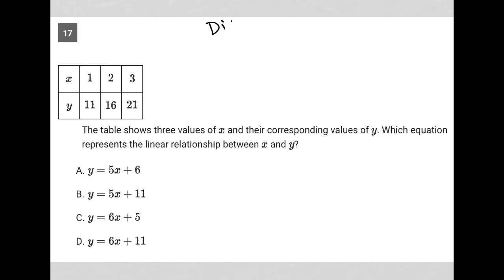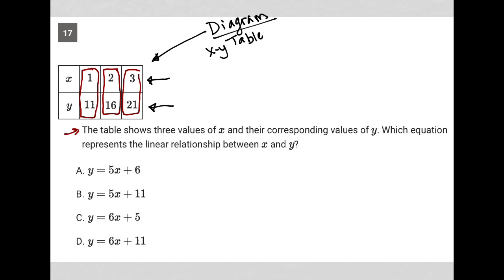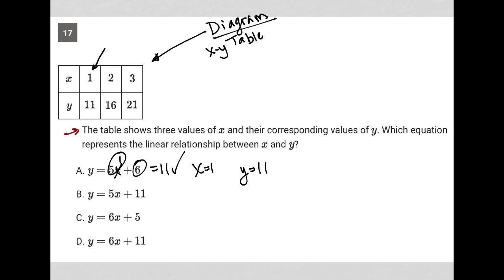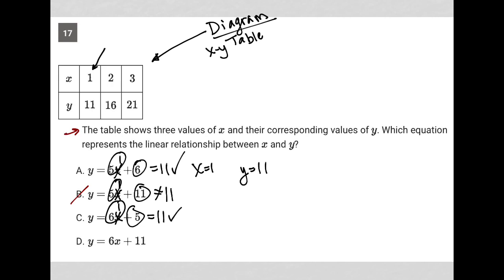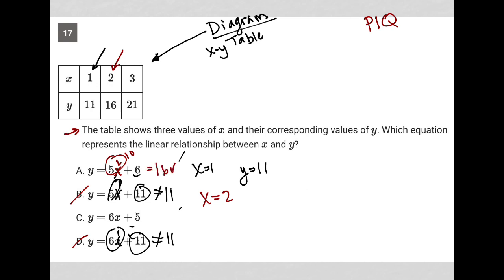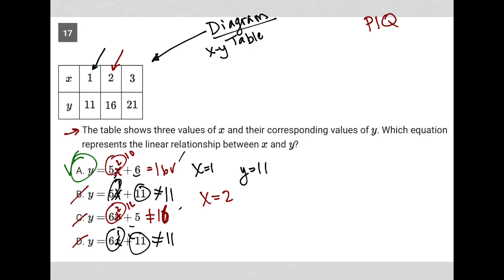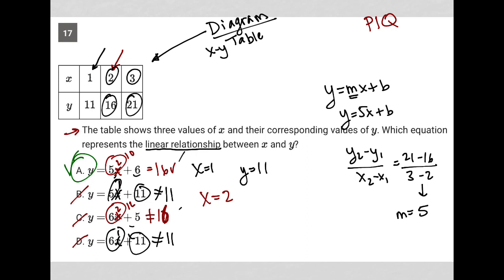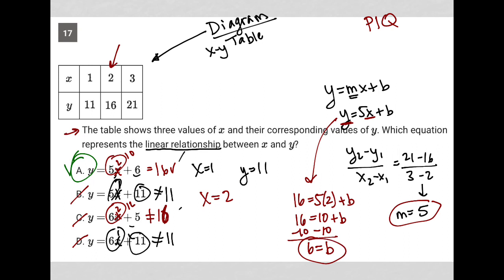The table shows three values of x and their corresponding values of y. Which equation represents...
Bluebook Digital SAT Test 5, Section 2, Module 2 (EASY), Question 17:

The table shows three values of x and their corresponding values of y. Which equation represents the linear relationship between x and y?